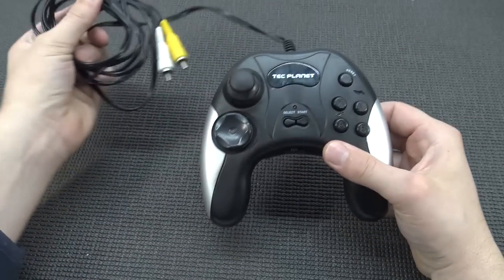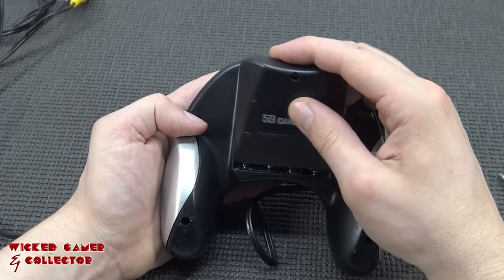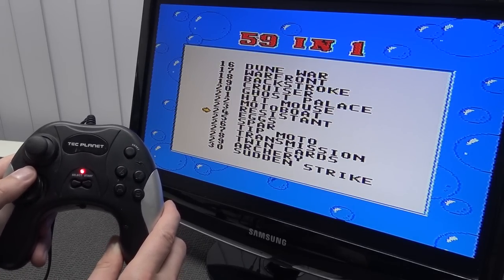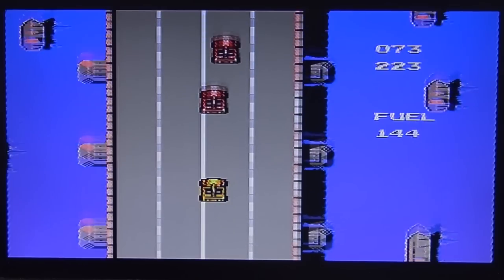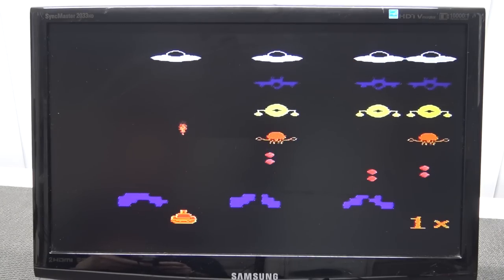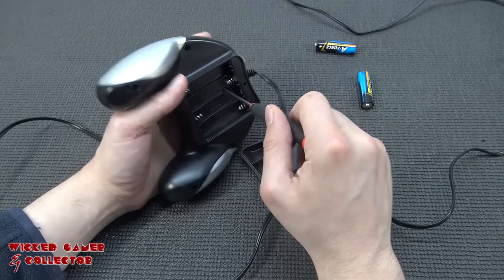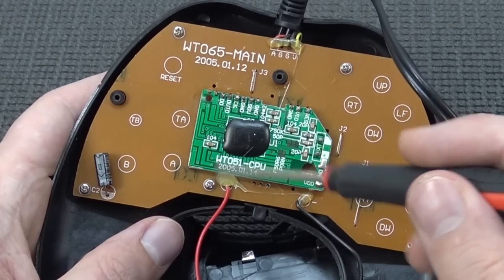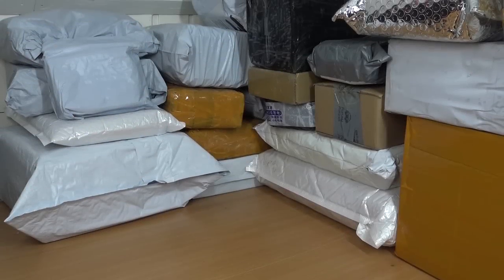59 Games in this Plug 'n Play Game Console 👌 !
Tec Planet Controller is back here on the Wicked Gamer & Collector with some new Retro Game Collections in a Plug and Play Game Console Controller. 😎